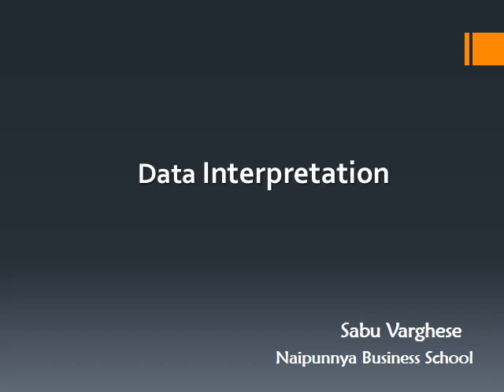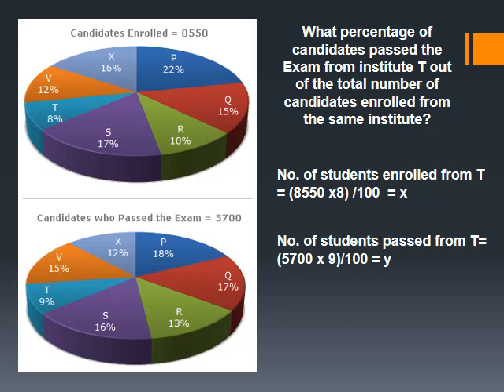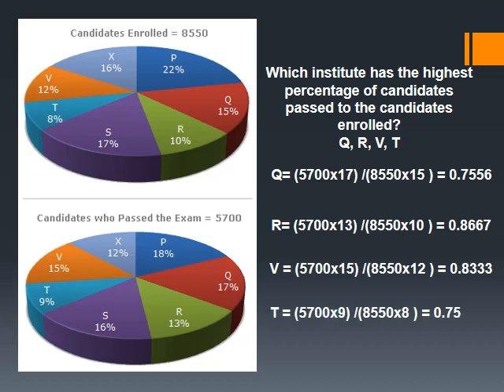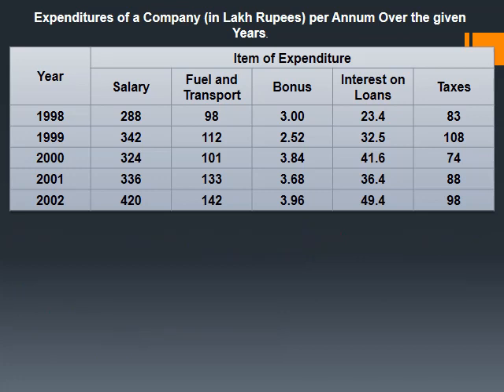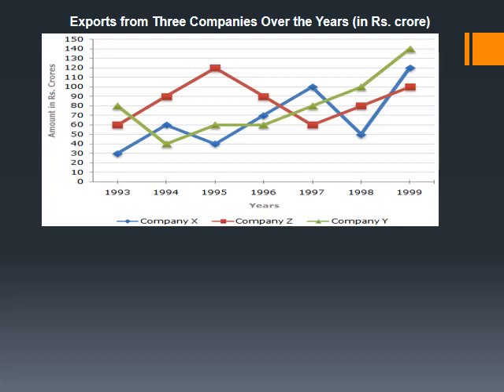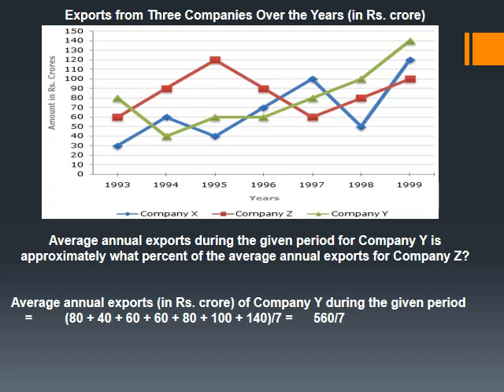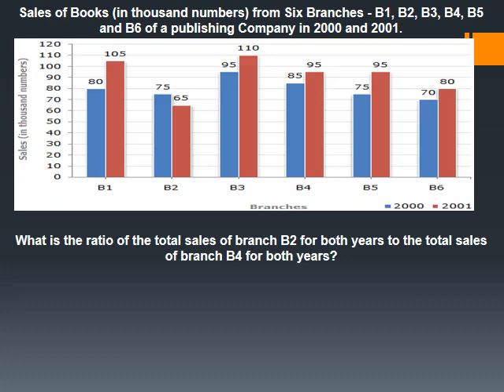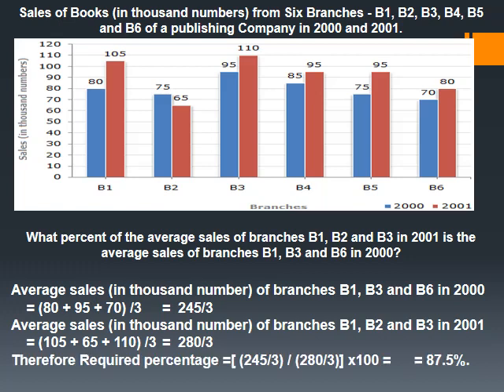KMAT Topic: Data Interpretation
KMAT
Topic:  Data Interpretation